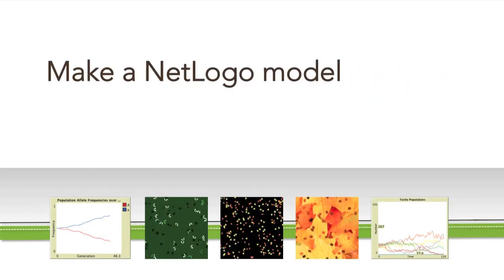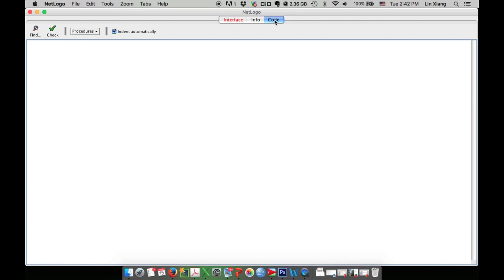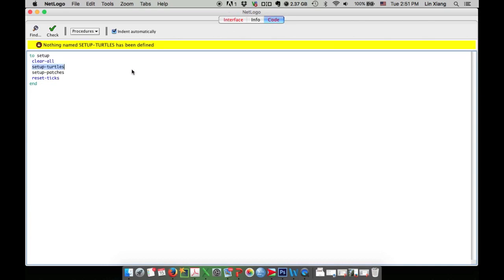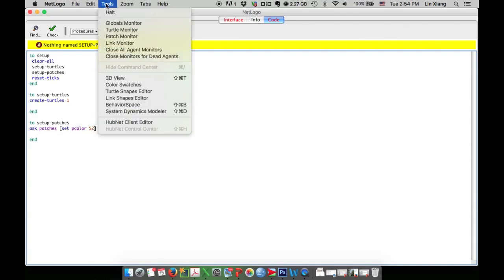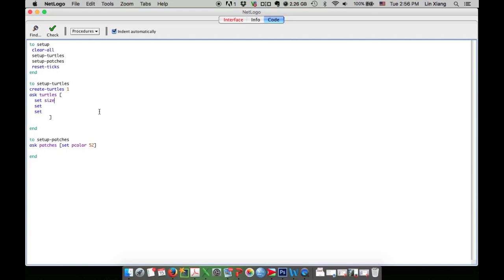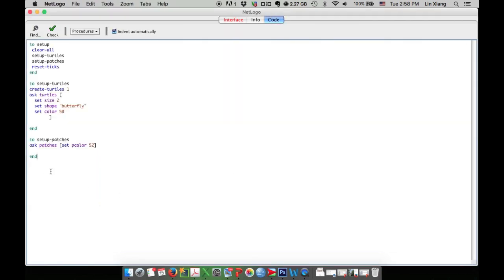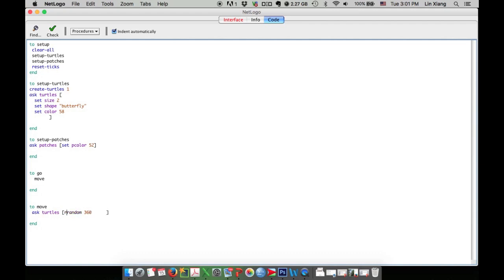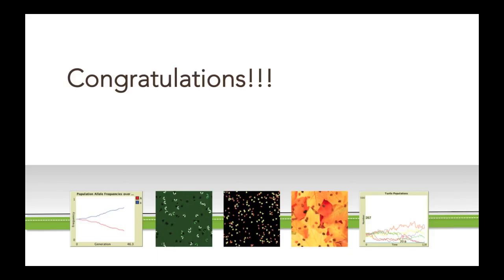NetLogo Tutorial-3: Make your first ABM NetLogo model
Step-by-step tutorial on making your first NetLogo model.